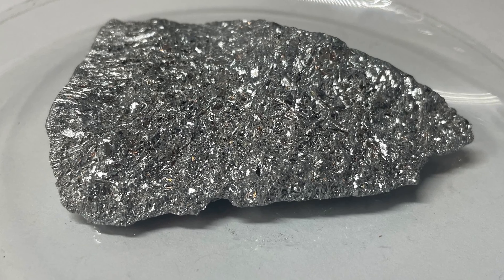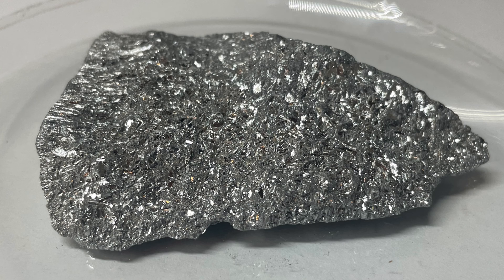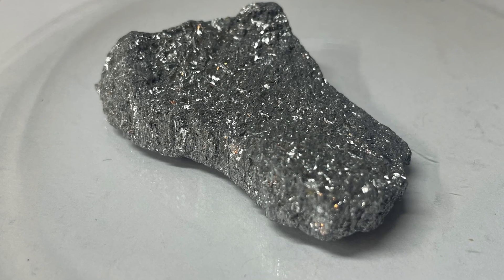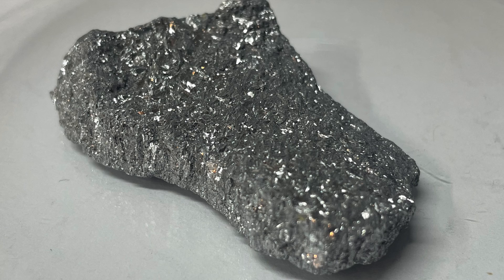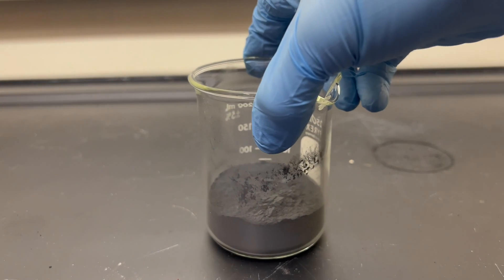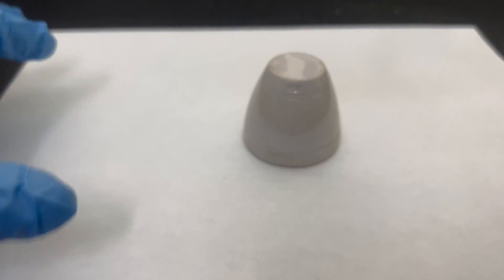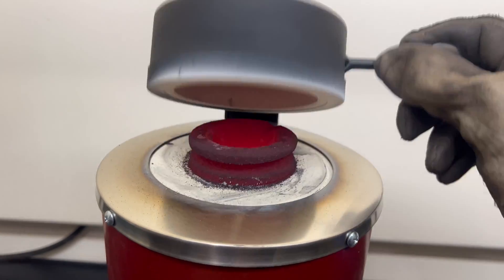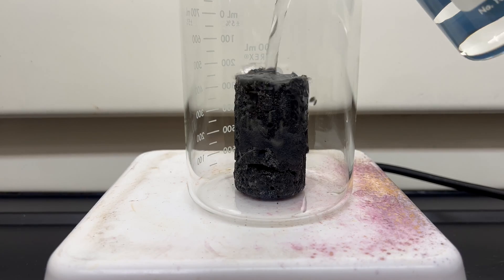Antimony metal Extraction Element Series: 12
You probably don't know much about metal antimony. To start, it has many exciting allotropes, But what is an allotrope? An allotrope is a different structural form of the same element, exhibiting distinct properties due to variations in the Arrangement of atoms. By tweaking the Arrangement of atoms in the structure, we can get wild properties, and antimony has probably the best allotrope out there. This allotrope, known as explosive antimony, does what it says on the tin and explodes if you touch it. But to explore this property, we first have to make the antimony metal, and that's the goal of this video. Then, the following week, we will make the explosive antimony allotrope.